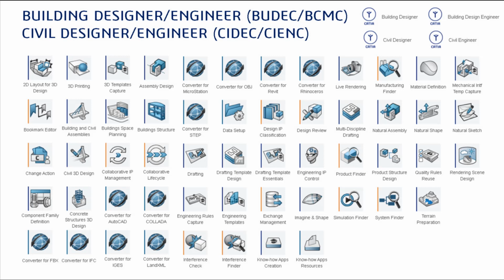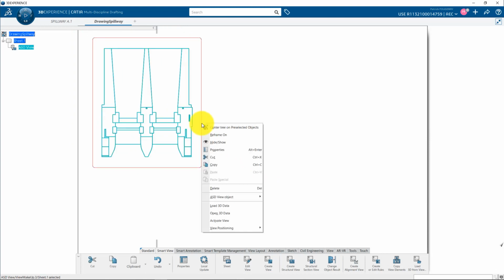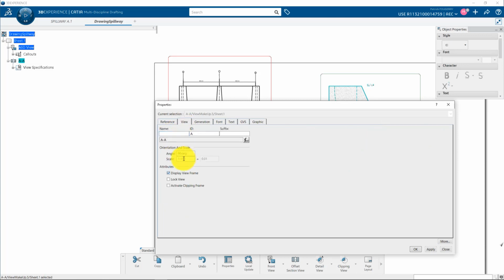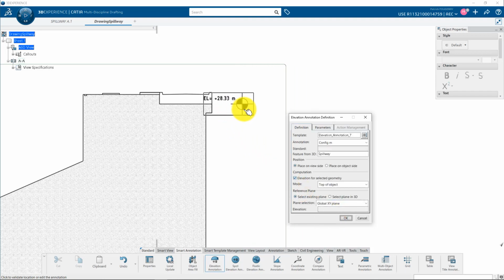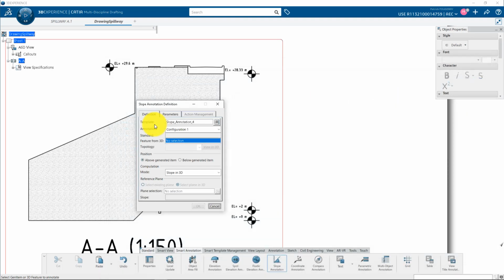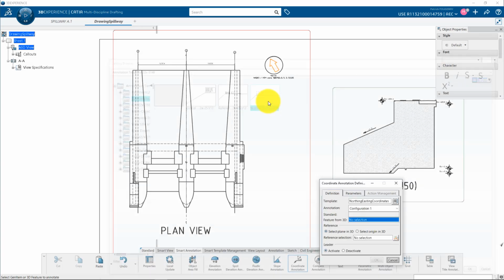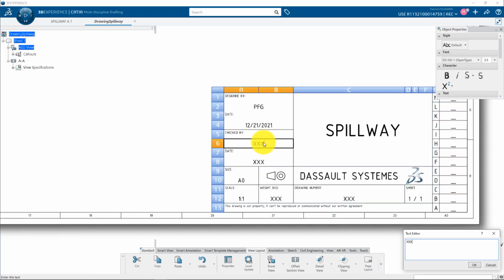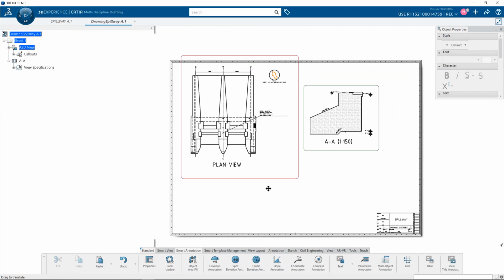14-2 Civil Engineering Multidiscipline Drafting Introduction